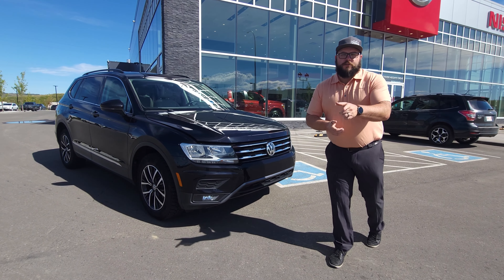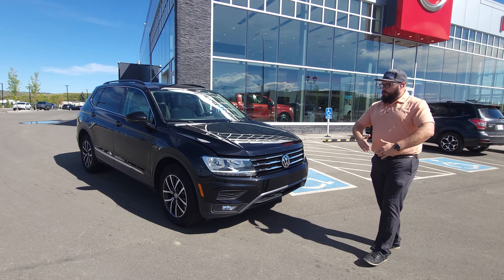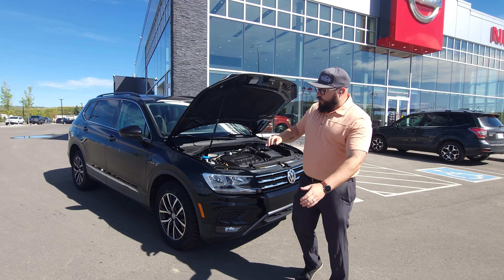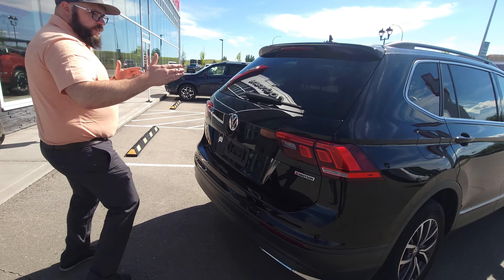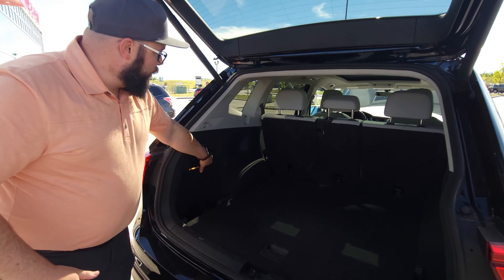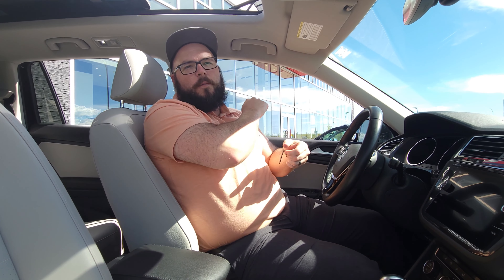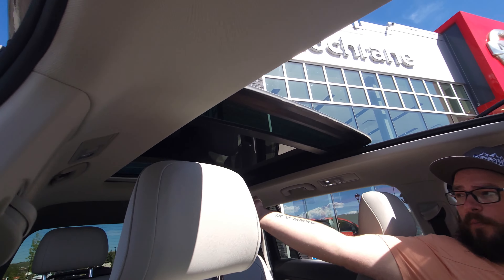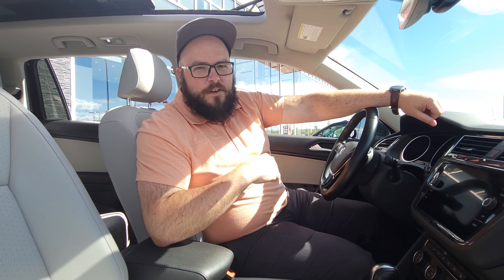FRESH ARRIVAL! 2019 Volkswagen Tiguan by Matt at Cochrane Nissan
Cochrane Nissan
7 River Heights Dr.
Cochrane, AB T4C 0N8
Canada